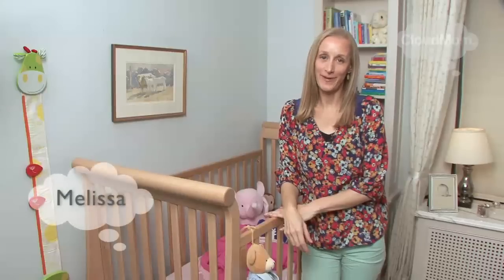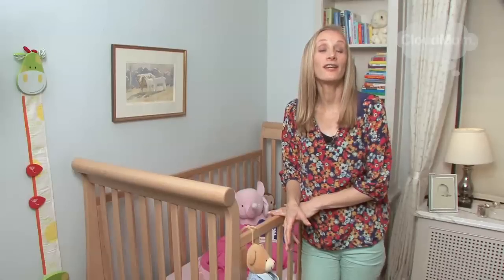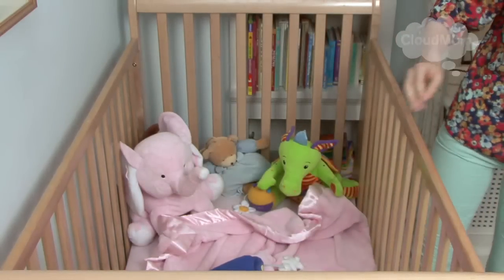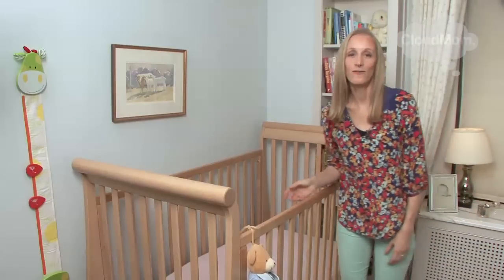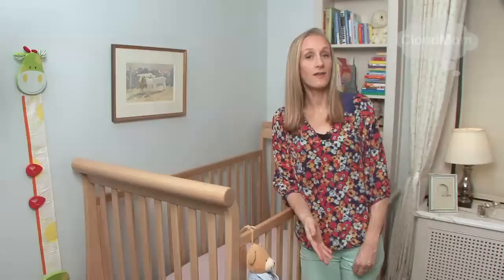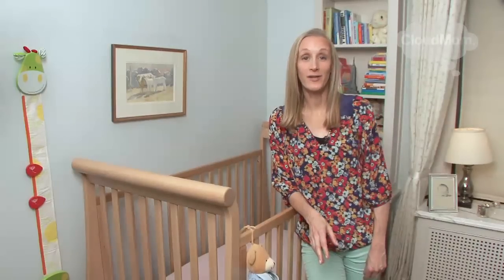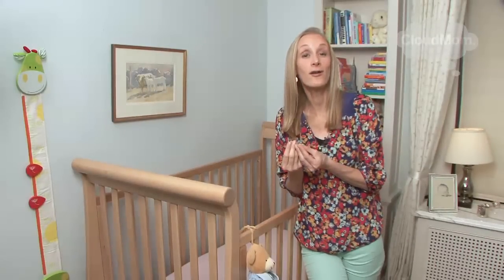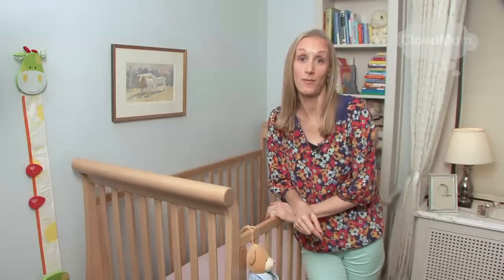How to Keep Baby's Crib Safe | CloudMom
Say bye-bye to crib bumpers parents! Watch for everything you need to learn about baby crib safety.

Hello, hello!

One crucial thing that new moms and dads need to learn about right from the start is baby crib safety. Safety in a baby crib means no loose bedding or blankets, no stuffed animals, NOTHING that could potentially interfere with a baby’s breathing. Why? Something called SIDS, Sudden Infant Death Syndrome, which is believed in some cases to happen because a baby’s breathing has been obstructed. Keep watching this video to learn all you need to know about basic baby crib safety, SIDS awareness, and crib bumpers.

Crib Safety Guidelines

One thing I go into detail about in this video is crib bumpers! Crib bumpers are an important part of this picture because SIDS awareness doesn’t only mean thinking about what lies in the crib, it also means looking at what can go AROUND the crib. With my later kids, I just said bye-bye to crib bumpers because as soon as your baby is moving around the crib at all, you need to take the bumpers out because you don’t want their breathing to become obstructed. Watch for more baby crib safety tips!

What did you put in your baby’s crib, and how did you approach crib bumpers?